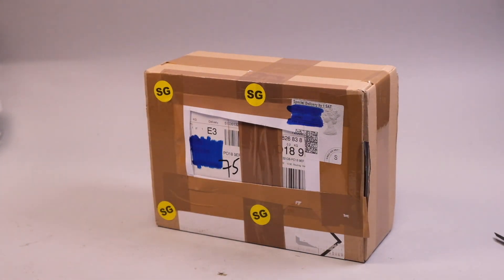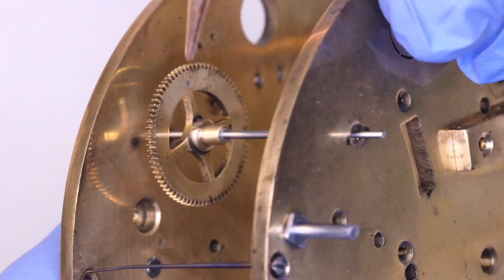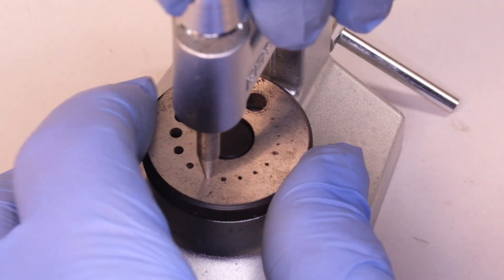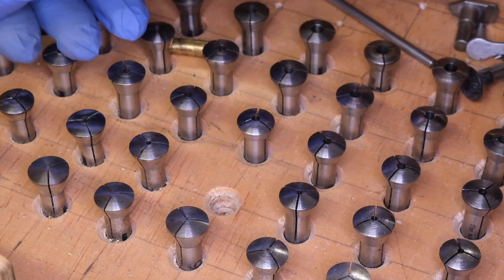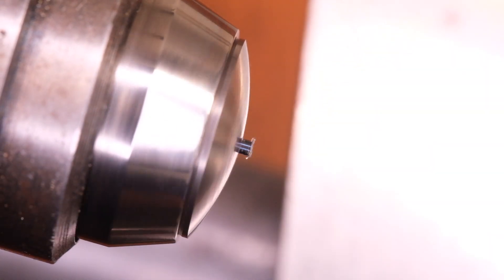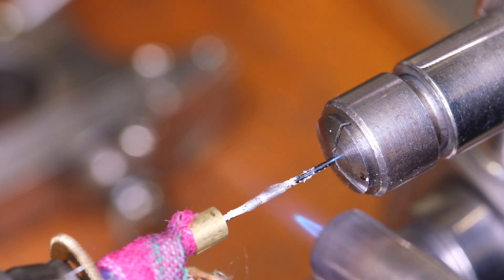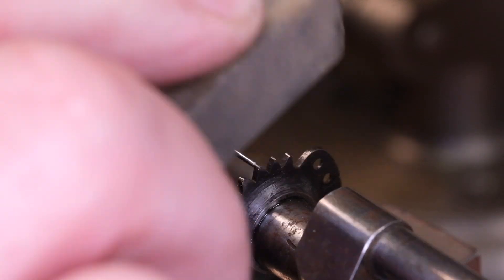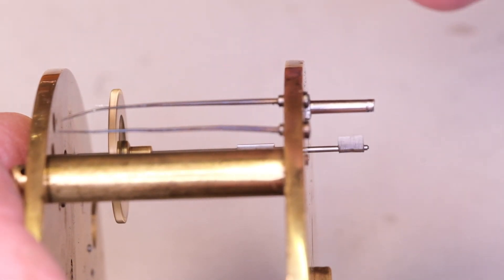#031 How to repair a broken clock arbor by silver soldering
I was sent this clock arbor and repaired it using techniques I hope you find useful.  Please let me know what you think!

Some of the things I used in this video…

Blued pivot steel

Bench micrometer _ Moore and Wright

Watchmakers lathe _ Star

Graver _ Tungsten carbide

Brush _ No.2 Glasgow brush

Silver solder _ Extra easy

Stone _ Arkansas